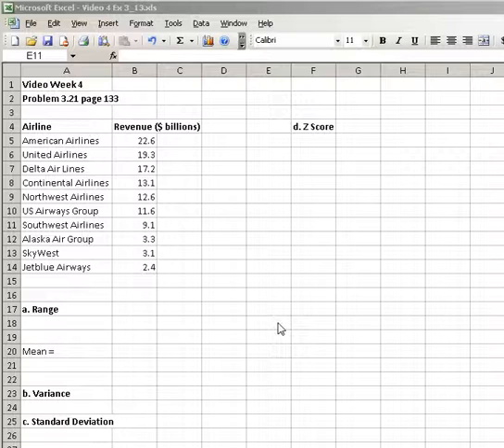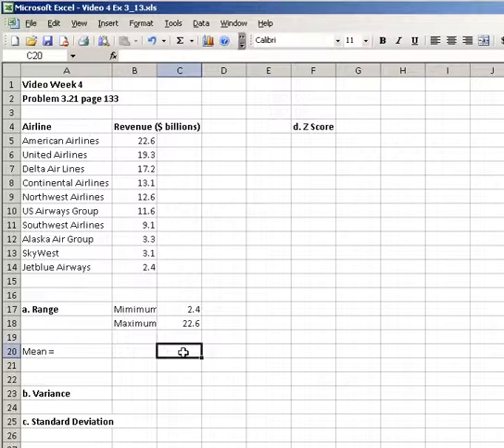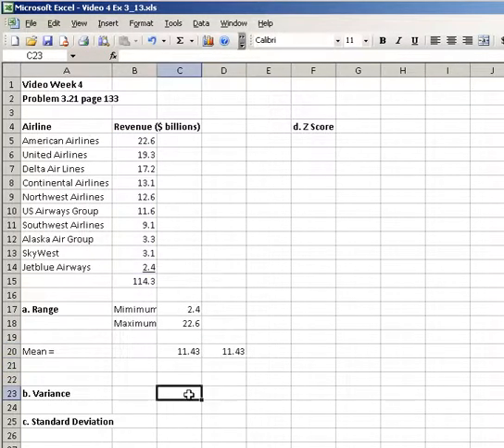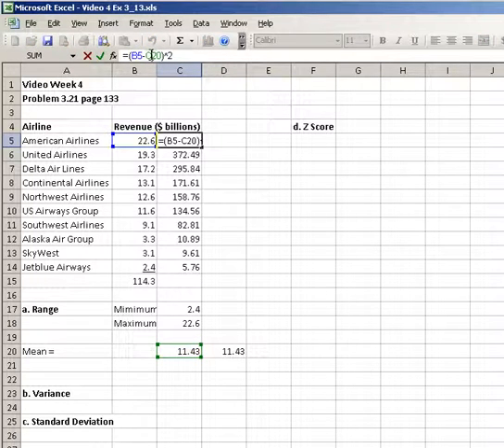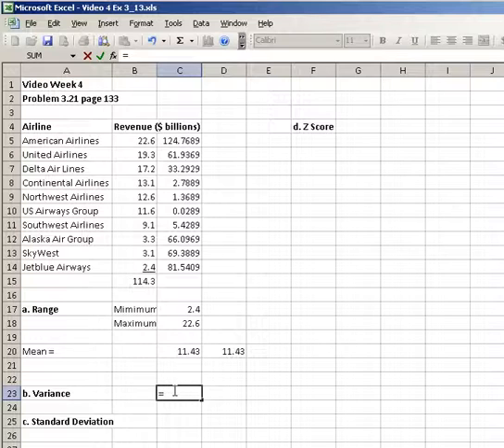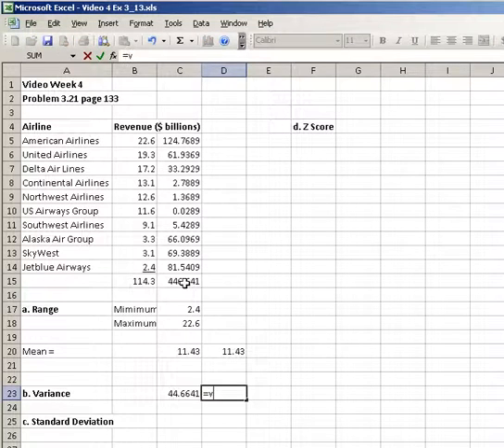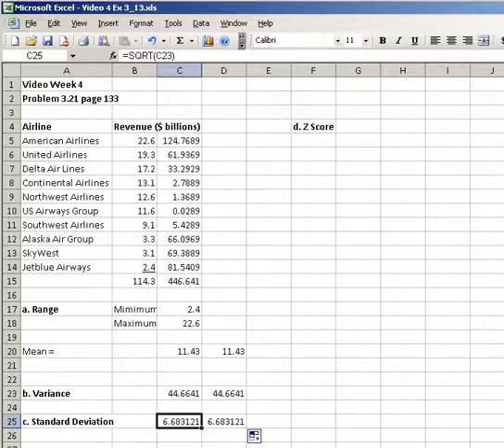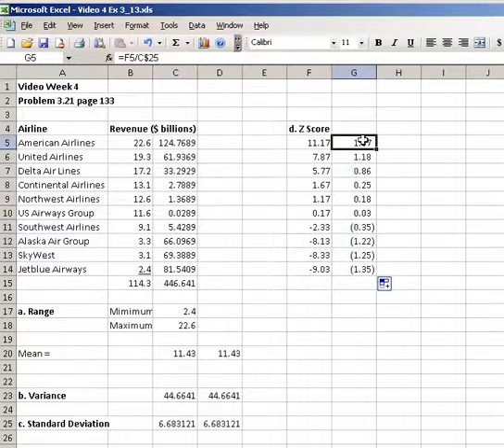BUSN 2220 00 01 Week 4B